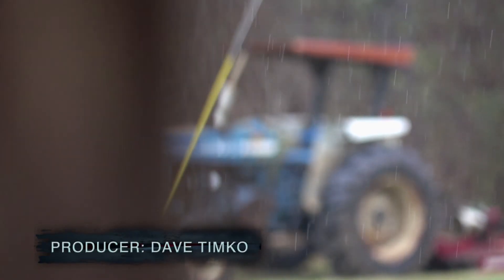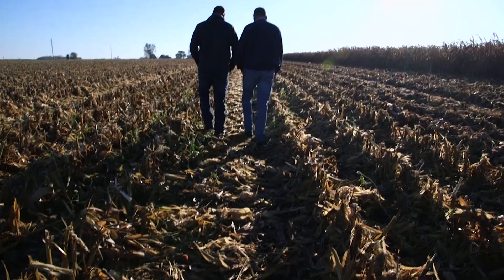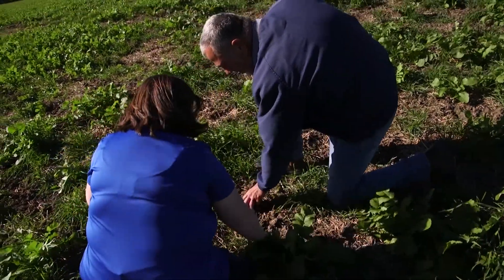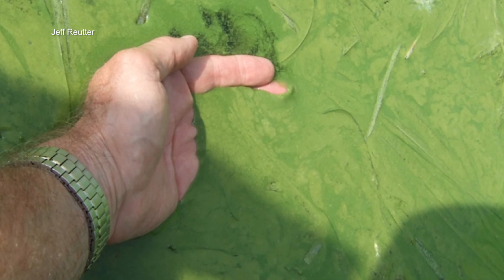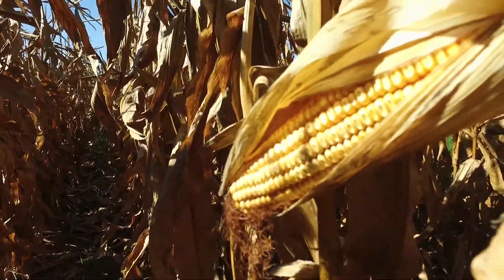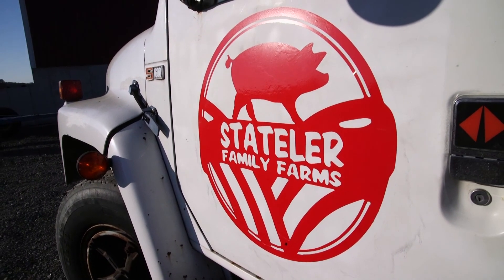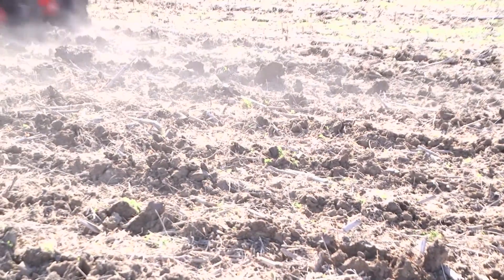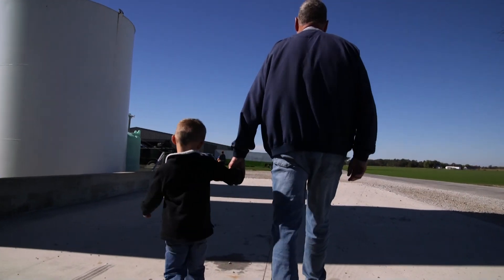Nutrient Runoff | This American Land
Pollution in Lake Erie has focused attention on nutrient runoff from Ohio’s farms, and government advisors are assisting farmers to develop solutions. With nutrient runoff also a problem where farms use poultry litter to fertilize fields, researchers are finding ways to recycle litter into nitrogen and other useful chemicals.